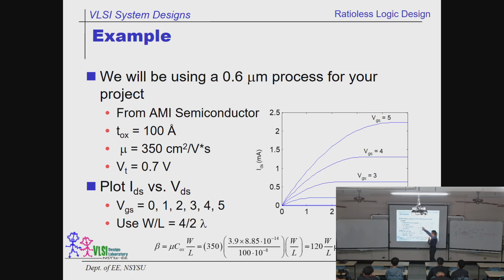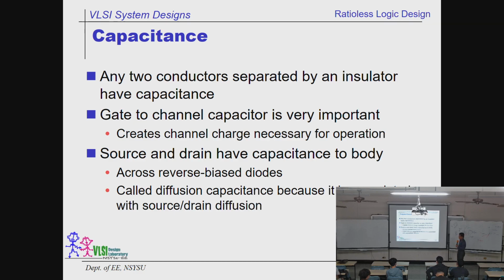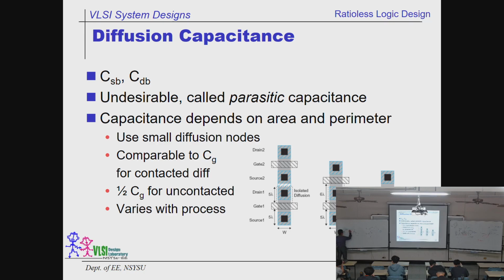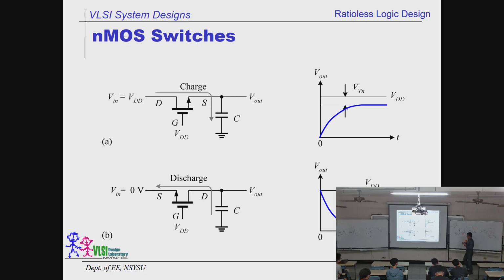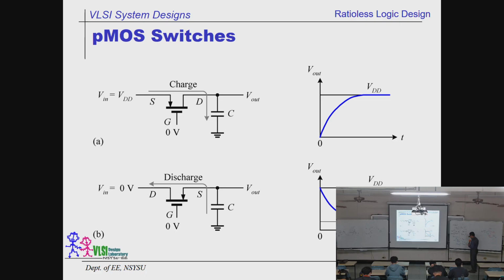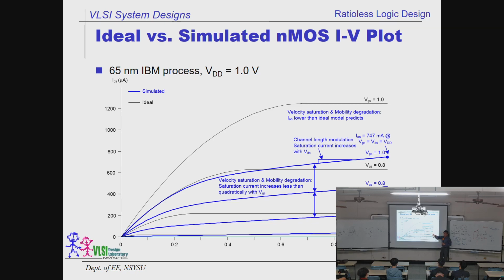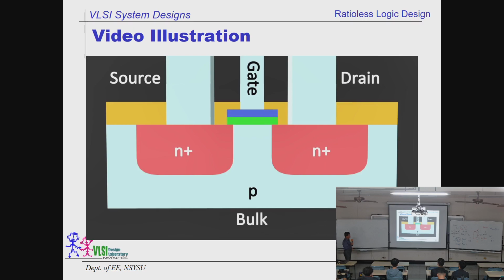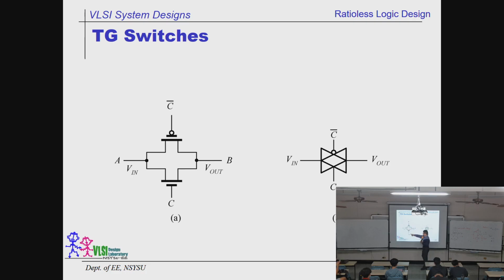Introduction to VLSI Design W04 0306 Part 2